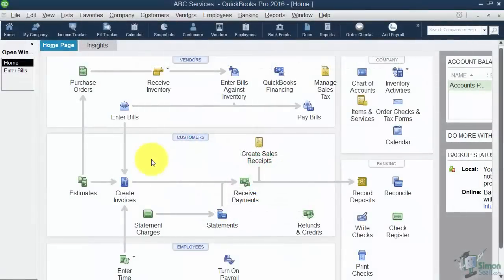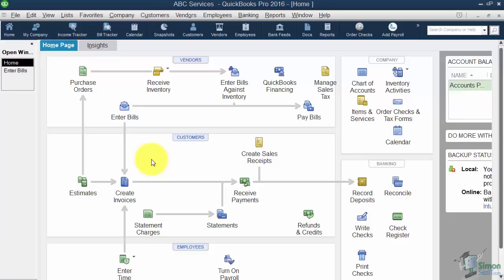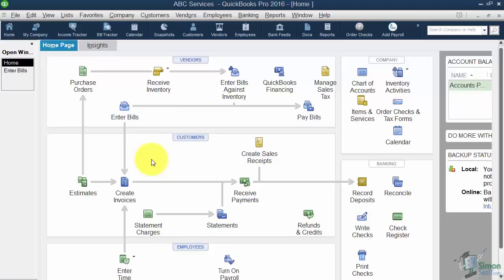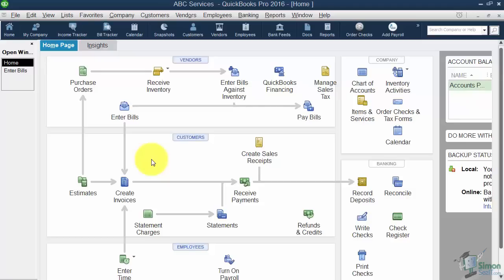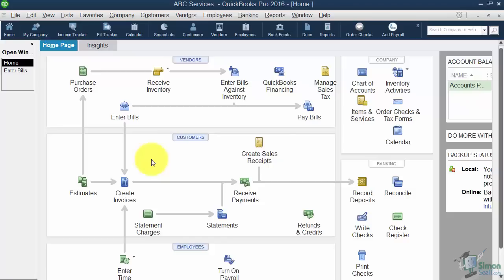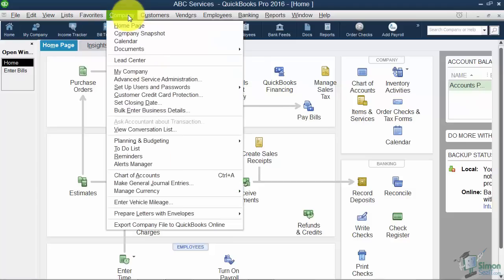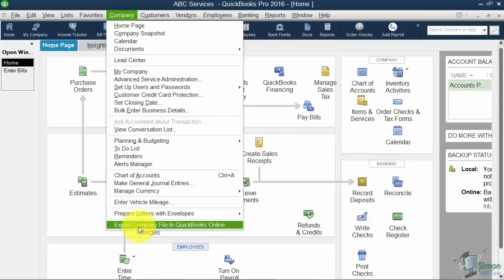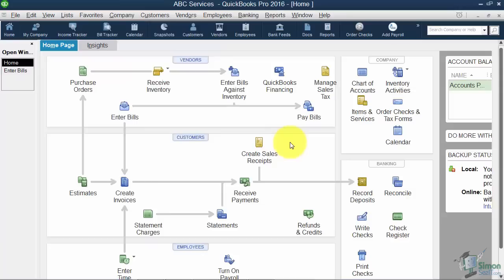QuickBooks Pro 2016 Training Part 5: Converting from QuickBooks Desktop to QuickBooks Online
In this QuickBooks Pro 2016 training video tutorial for beginners, learn how the convert from QuickBooks Pro desktop version to the QuickBooks Pro online version.